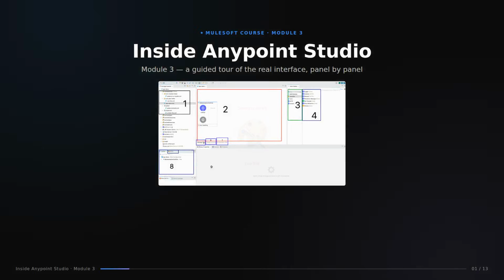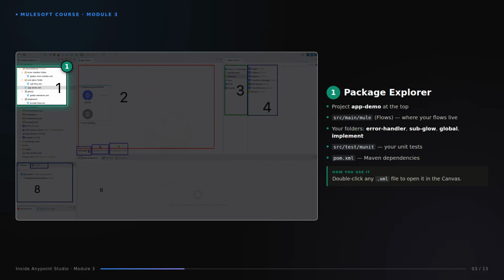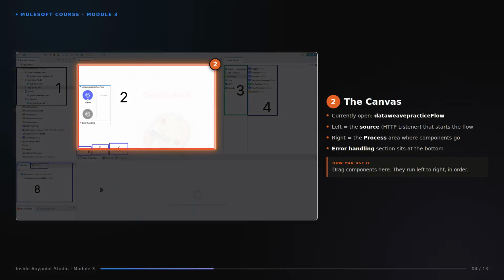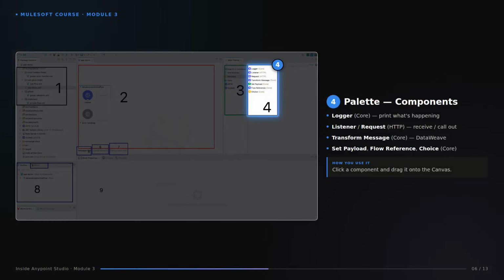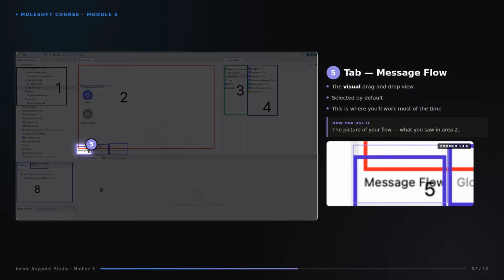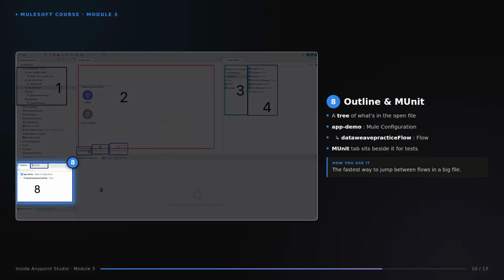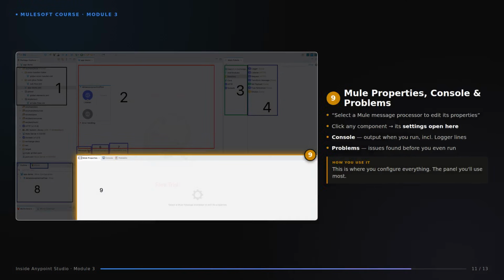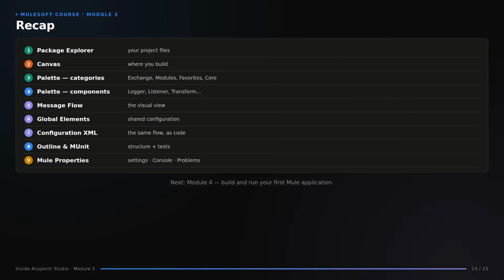Anypoint Studio Interface Tour: Canvas, Package Explorer, and Project Location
In this video, we take a complete tour of the Anypoint Studio interface. We look at where your project files live in the Package Explorer, how to use the visual design canvas to build flows, where the Mule Palette is located, and where your workspace project folders are stored on your computer.